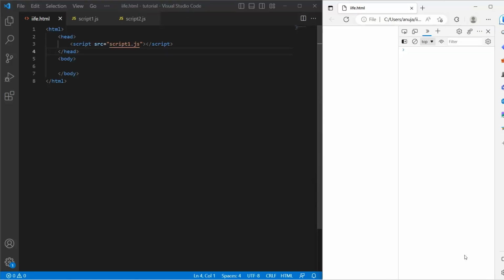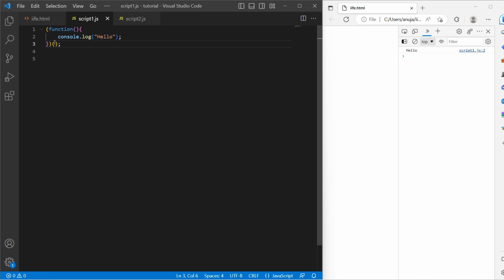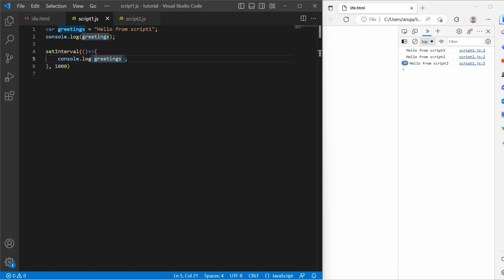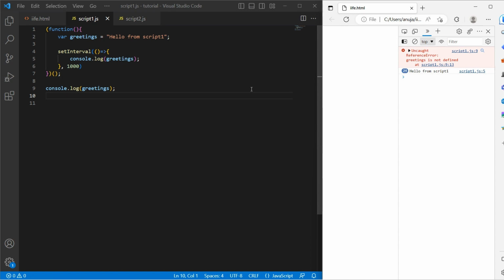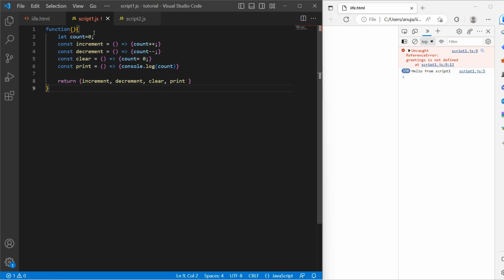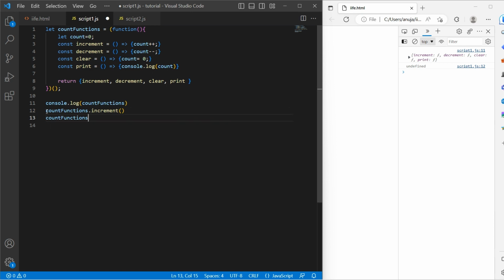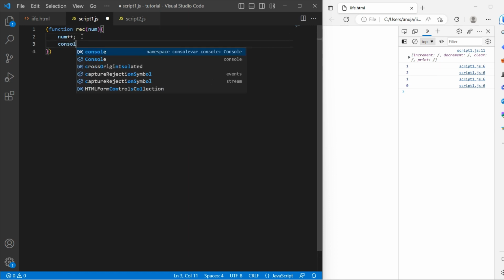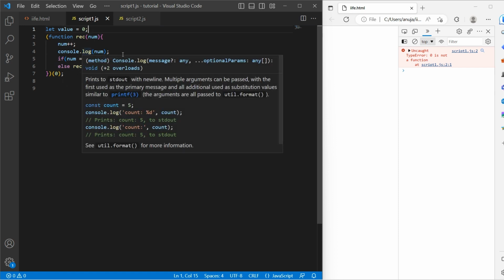IIFE - Immediately Invoked Function Expression | JavaScript Interview Questions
In this video, we are going to talk about IIFE in JavaScript and its benefits with examples. This is an advanced JavaScript interview question.

Before watching this video, I would recommend watching my video on the difference between var, let, and const.